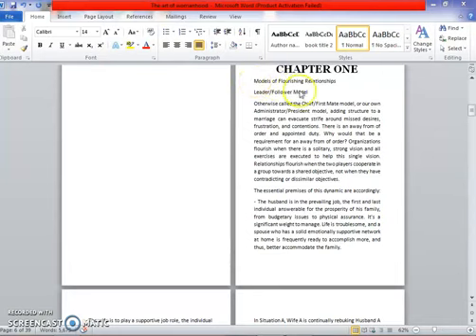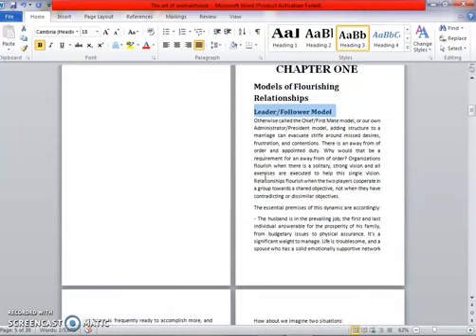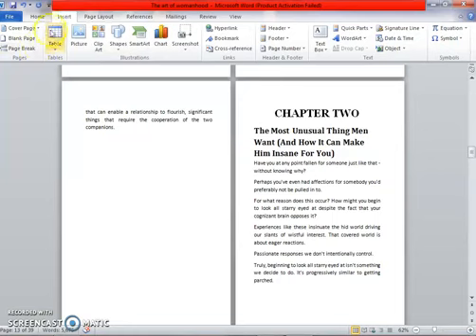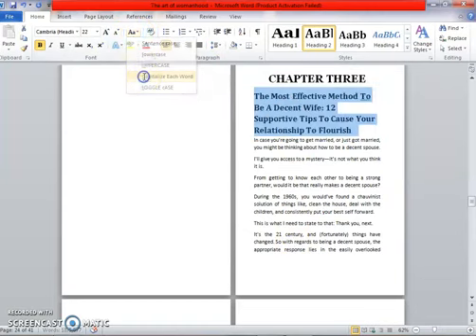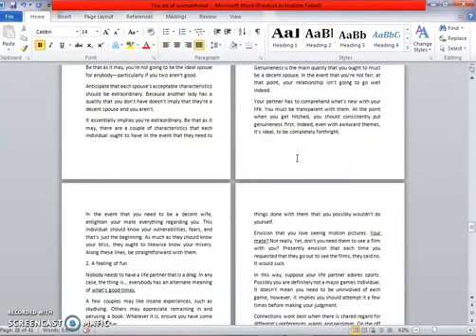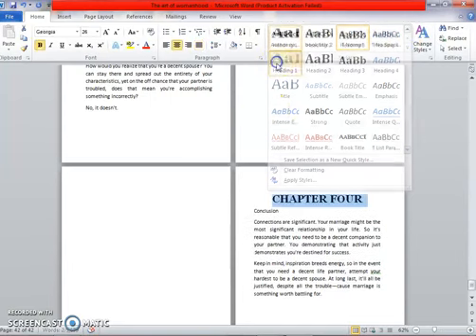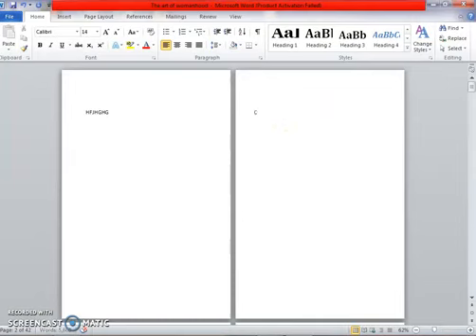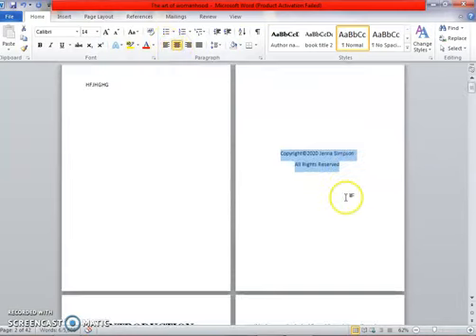How to get book content 4